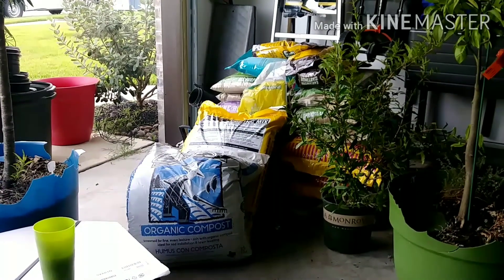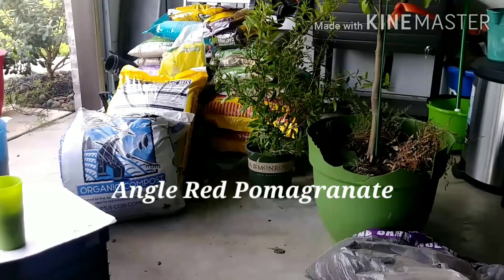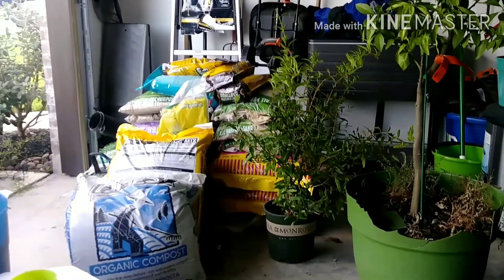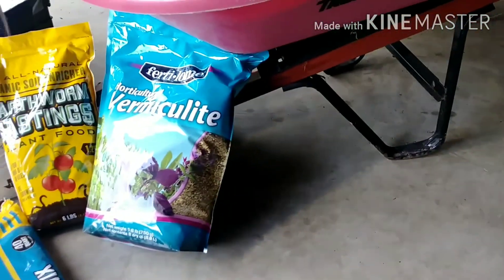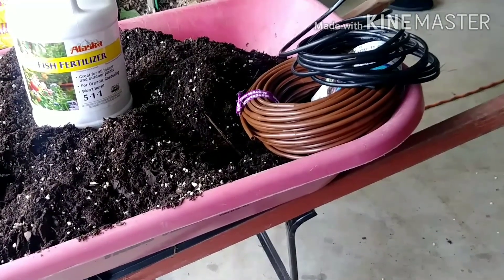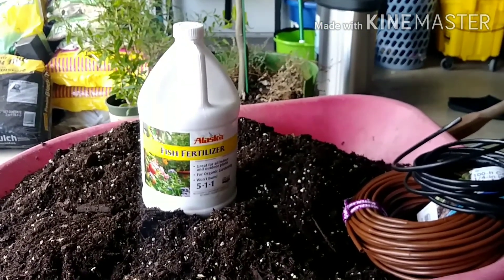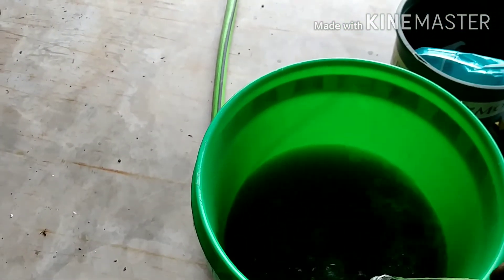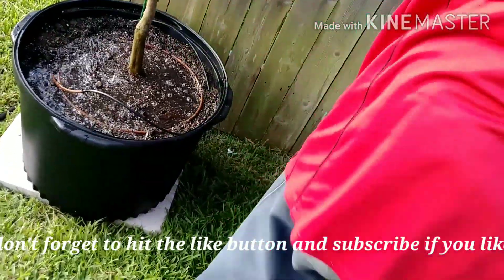Repotting a red Angel pomegranate and a Moro blood orange